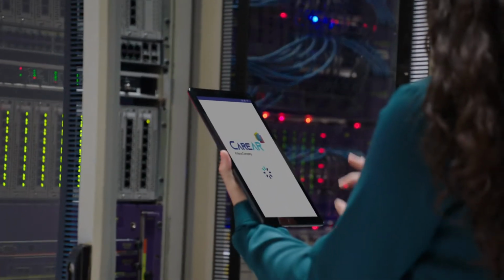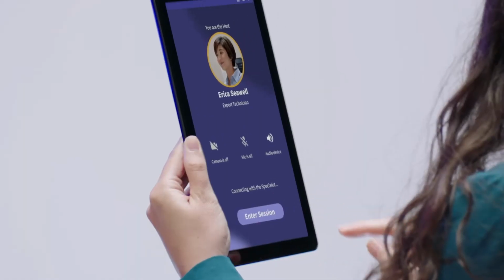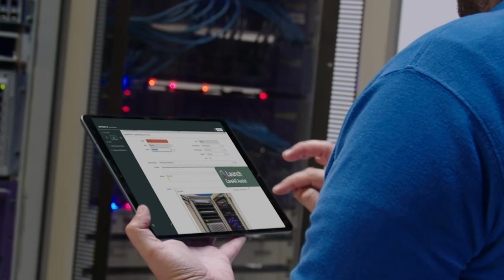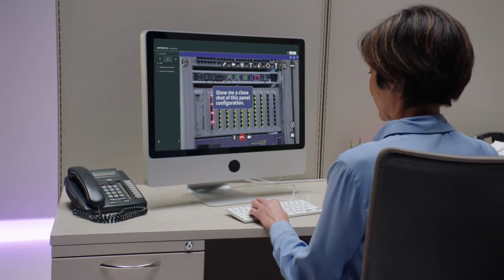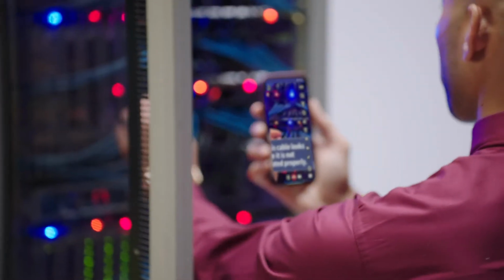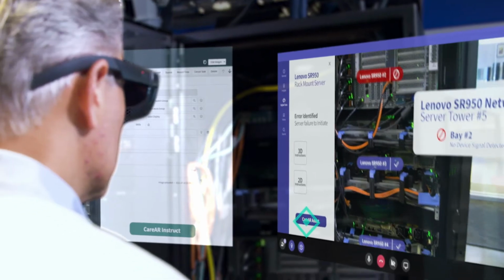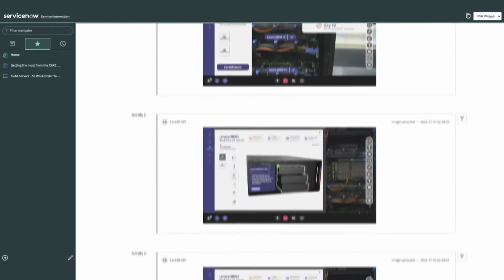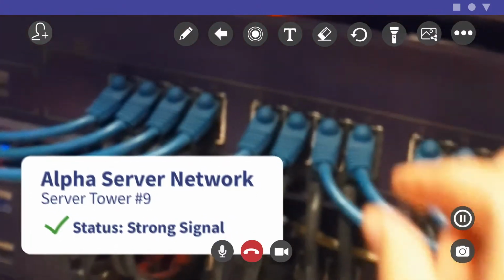CareAR for IT Services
With limited resources, a widened skills gap, downtime impact, and excessive technician dispatches, one problem can turn into 4 or 5. CareAR is a visual support platform that uses augmented reality and artificial intelligence to help IT technicians solve issues faster and more accurately at the time of need. CareAR has reimagined the support experience with live visual guidance tailored for each interaction. Issues are diagnosed remotely with real-time assistance from off-site experts. With CareAR, even an entry-level technician can have the skills as a seasoned veteran. Tap into expertise with a tablet, mobile device, or smart glasses. With ServiceNow and Salesforce integrations, customer support or technicians can save their remote sessions right into their work order. With CareAR external experts can help perform the critical maintenance needed to keep your systems up, running and secure. On-site technicians can follow AI-powered self-solve instructions to verify task completion, perform maintenance, or troubleshoot issues. Gain faster up-time, improve productivity, have better service interactions, all while saving costs with CareAR.